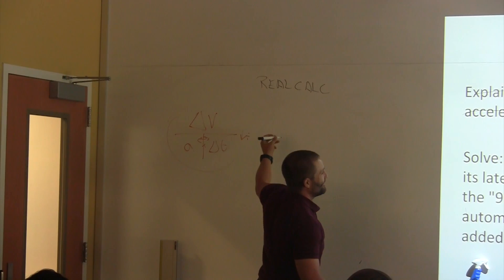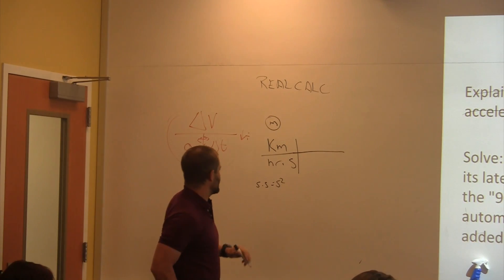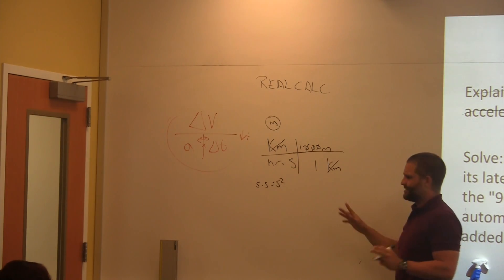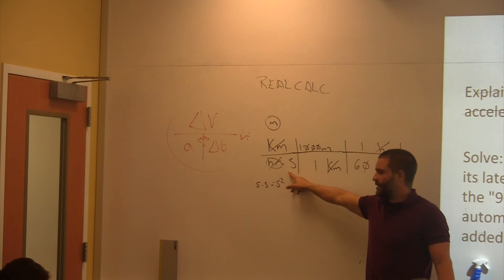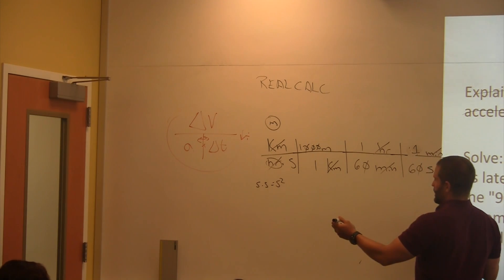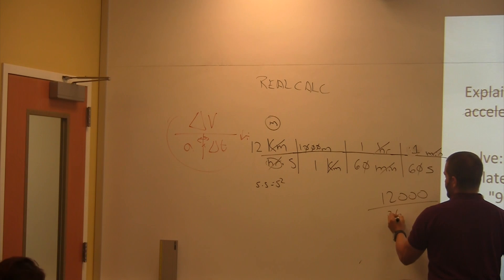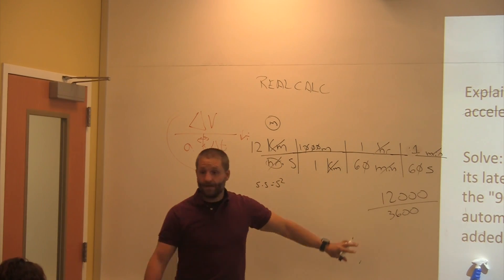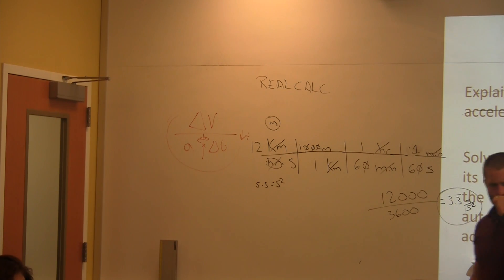Coverting Km/hr/s to m/s^2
DA. . . again